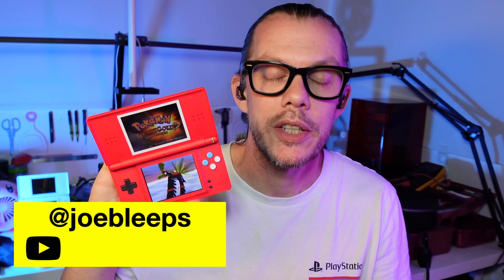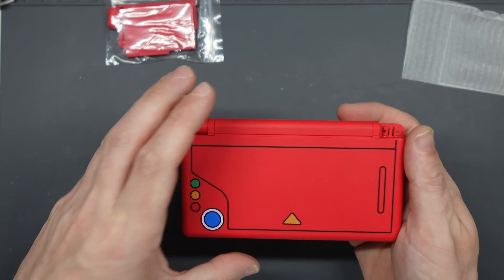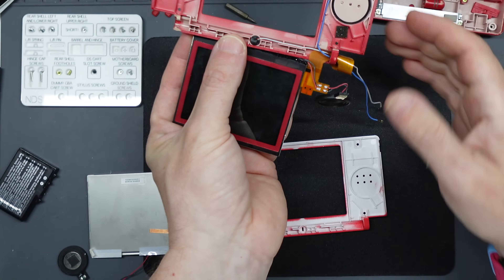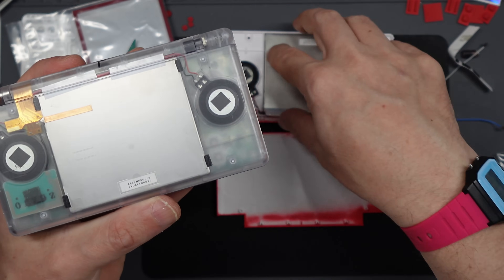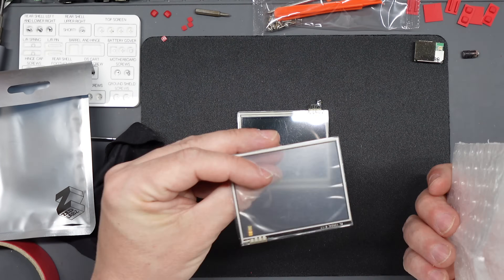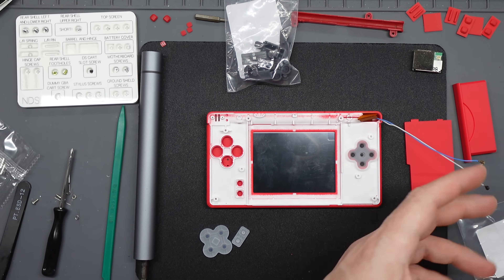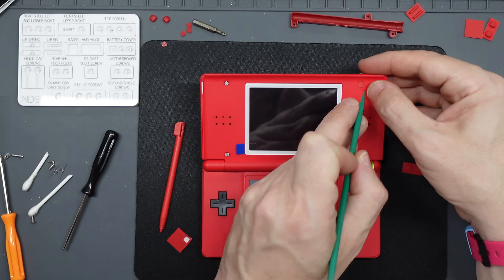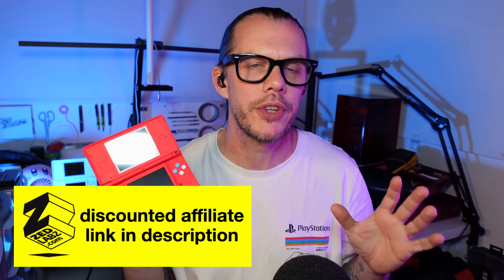A DS Shell That's Actually GOOD!?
The DS Lite shells from ExtremeRate use a whole new mould and finally bring an end to the poor quality reproduction shells that have plagued the DS Lite for years.

eXtremeRate Monster Index Console Style Replacement Full Housing Shell for Nintendo DS Lite, Custom Handheld Console Case Cover with Buttons, Screen Lens for Nintendo DS Lite NDSL

Affiliate link disclaimer:  I may receive a commission if you use the above links to purchase items - you will be supporting this channel at no additional cost to you, so thanks!

Camera:  Sony ZV-1F / Google Pixel 7a
Mic:  Rode NT USB+
Hardware:  MacBook Pro M3 Pro
Software:  iMovie/Keynote